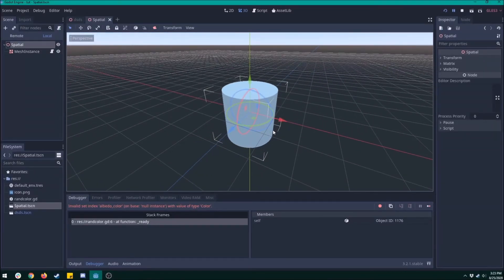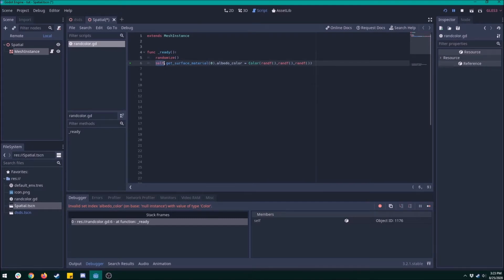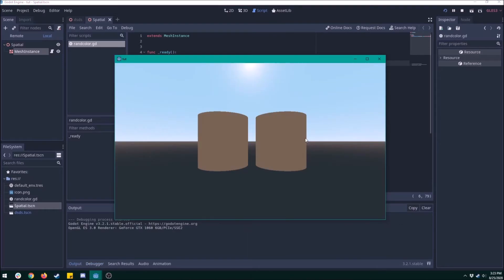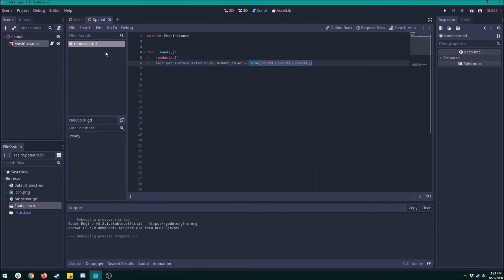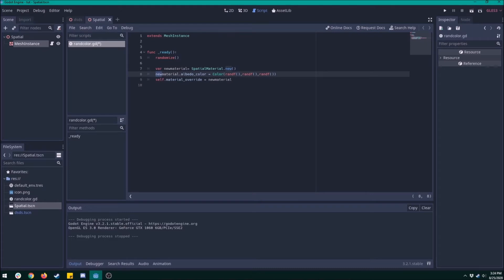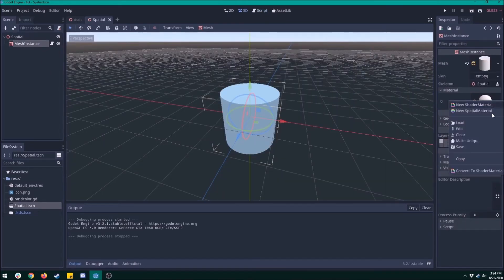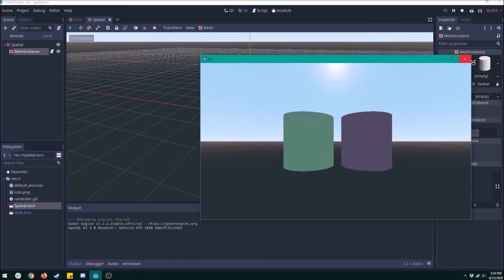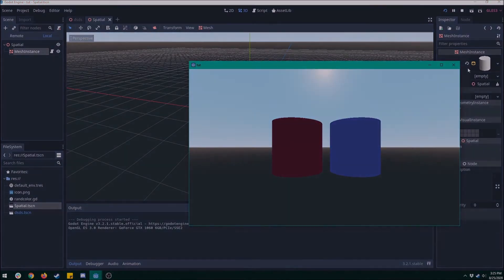Instance a 3d mesh with a random color ✨Godot Tidbits✨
hey! hope this super basic tutorial helps outs a newbie like it helped me. (Hi I'm Jared, a complete newbie)

Pirate Chip Games is a channel dedicated to making games in the open source Godot Game Engine. We also make speed art, or time lapse videos with the pixel software Aseprite. We love hearing feedback and just want to get better at making content and entertaining, so let us know what you think! Our art and games can be found around the internet under Pirate Chip Games (sometimes piratechipgames).